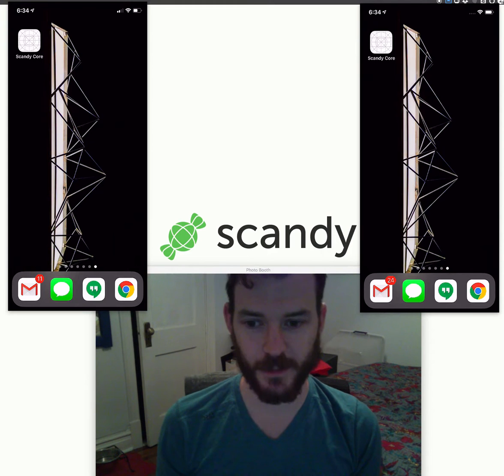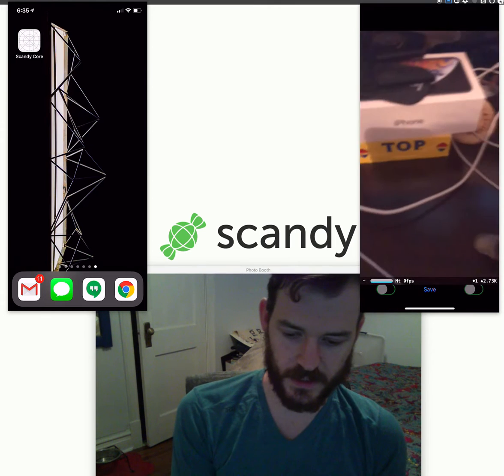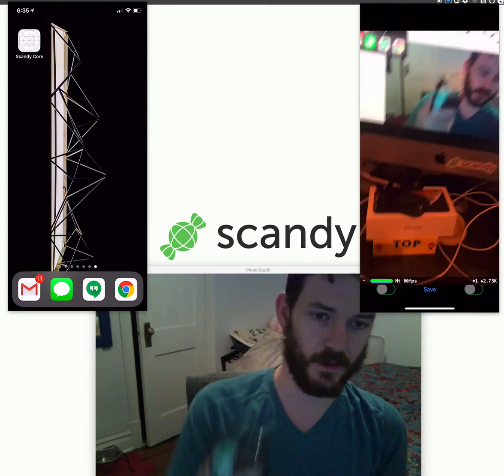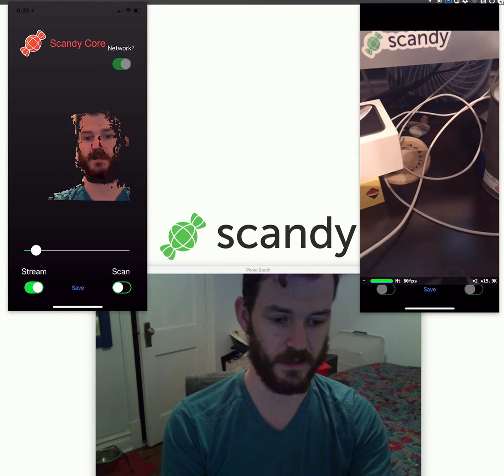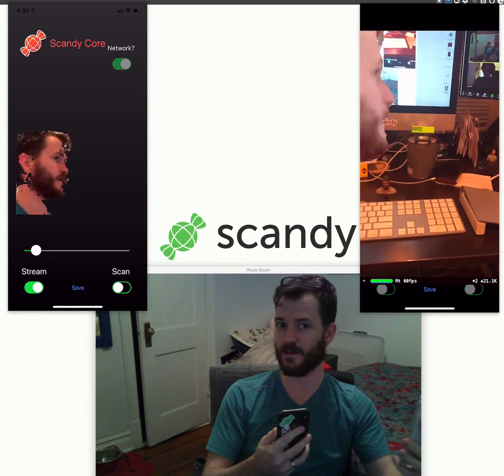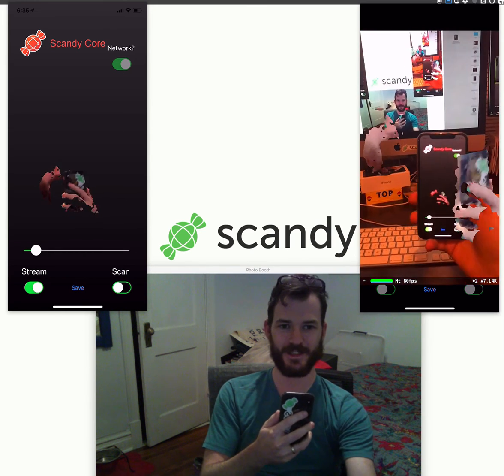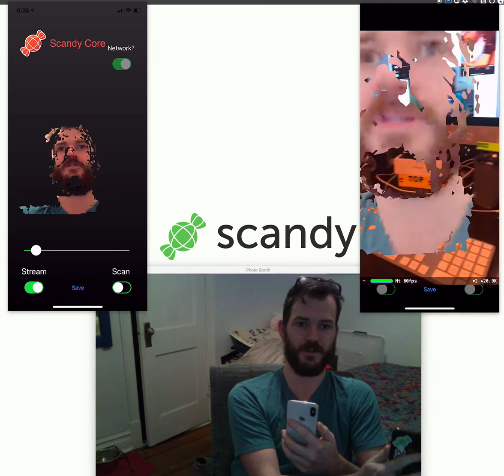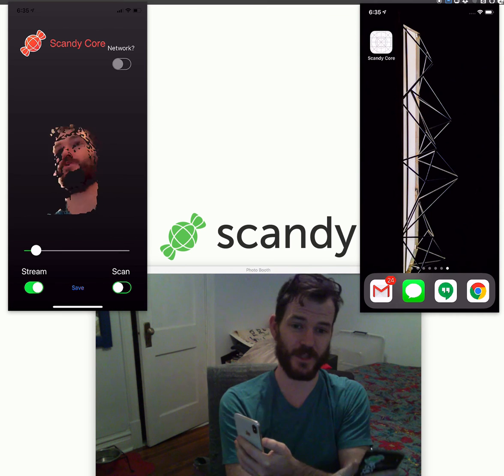Volumetric Video iPhone X demo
Scandy Core demo of using two iPhone Xs to create and share a volumetric video live to an AR Kit scene. I know I said "holographic video" in the screen record, but I meant volumetric video for the legit industry term!